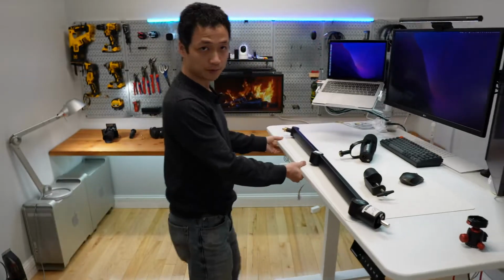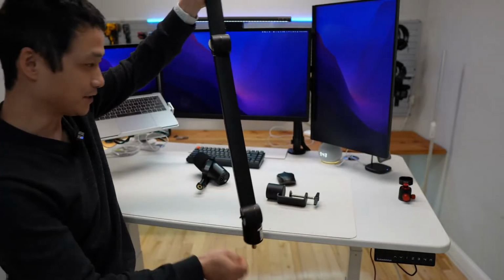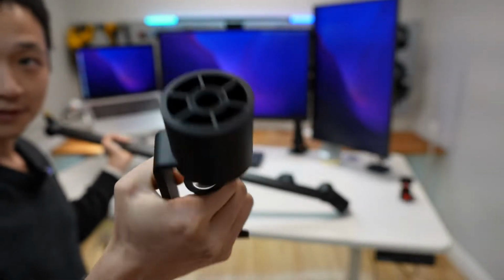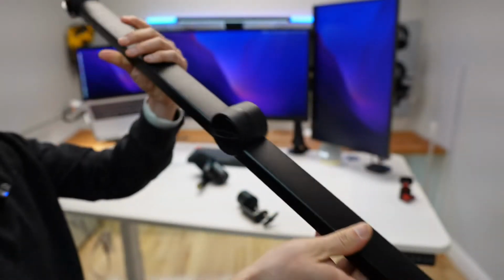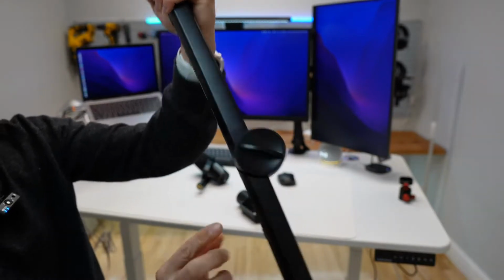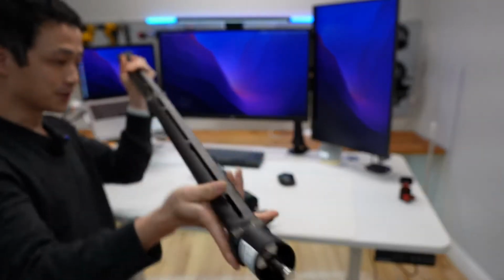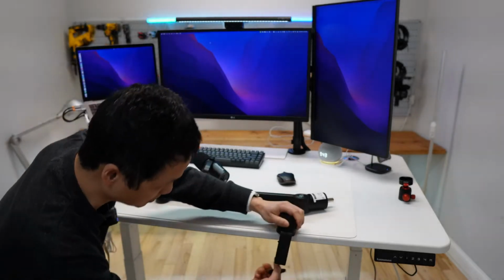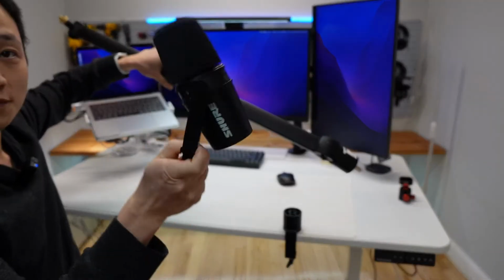Blue Compass, Excellent Microphone Boom Arm for Shure MV7